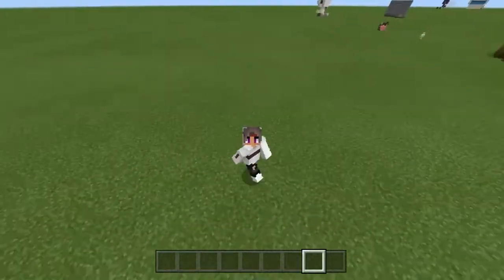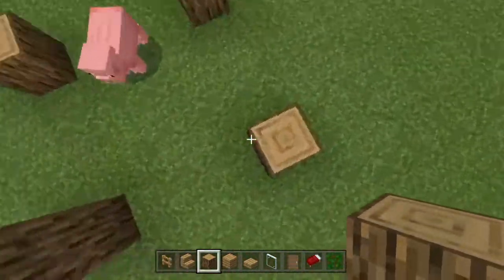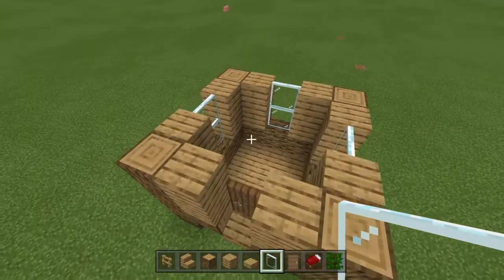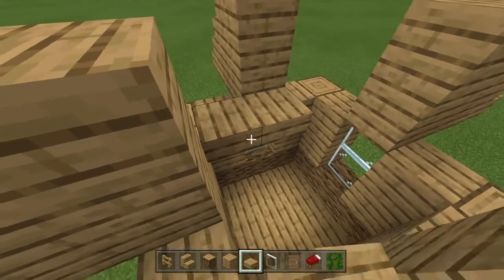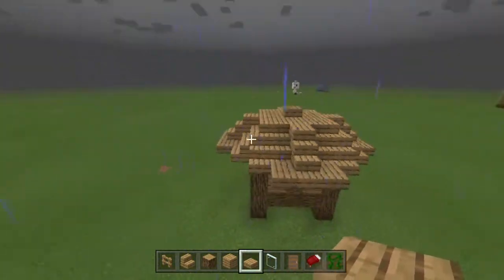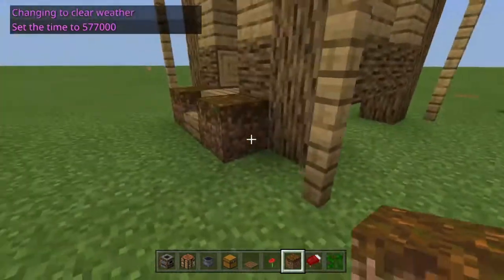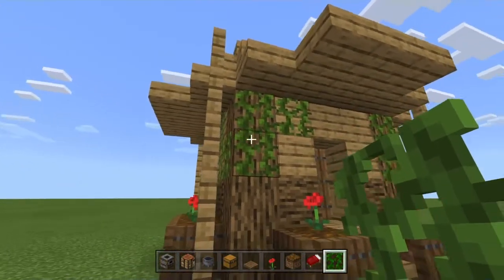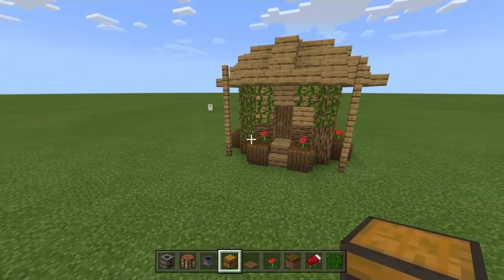How to build a small hut in minecraft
Hi guys.
Materials: x20 fence
                   x36 stairs
                   x27 oak log
                   x25 oak planks
                   x37 slabs
                   x6 glass pains
                   x1 door
Decorations: x1 bed
                       x1 crafting table
                       x1 smoker
                       x1 chest
                       x1 cauldron
                       x19 spruce trapdoors
                       x11 flowers
                       x11 podzol